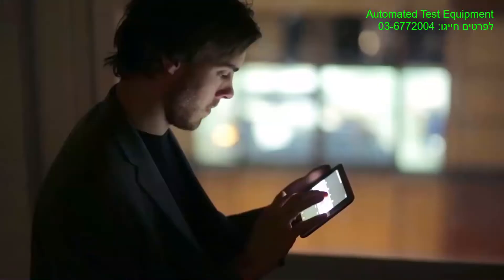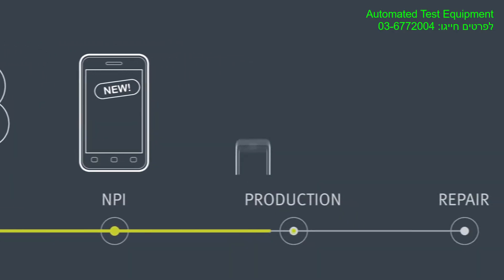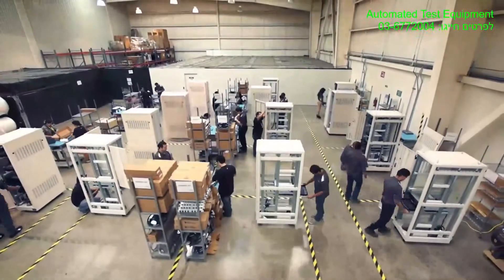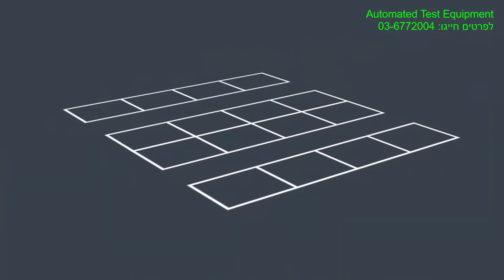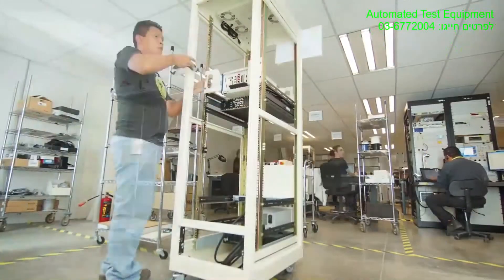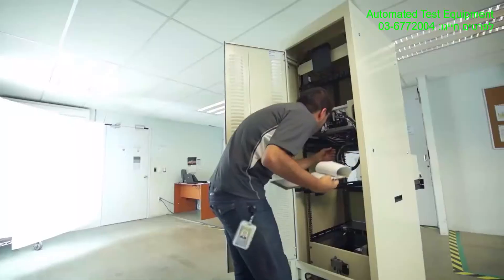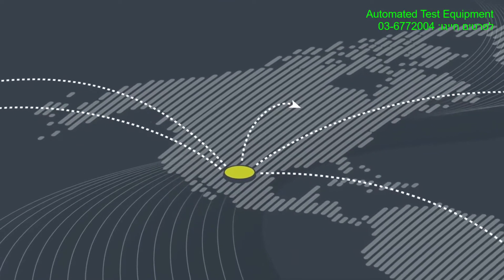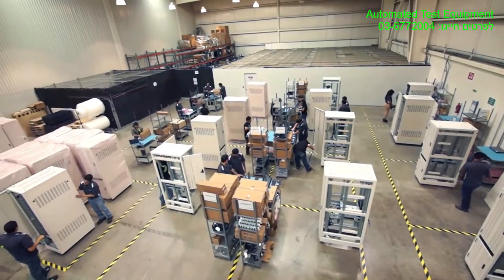Automated Test Equipment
פריימטק בע''מ שיווק ומכירת ציוד טכנולוגי
התקנה, טיפולי תחזוקה תקופתיים ותמיכה טכנית.